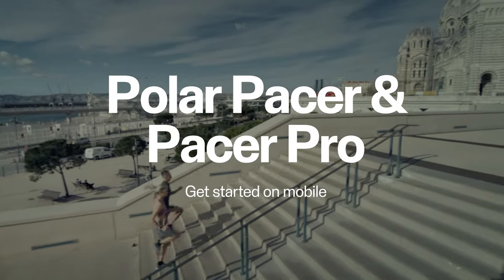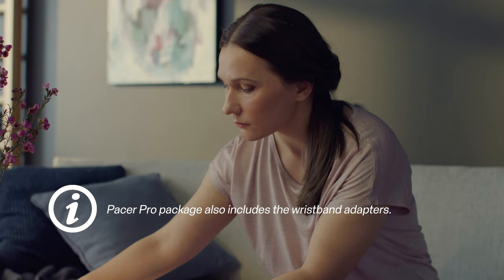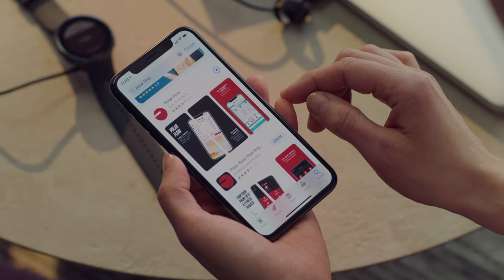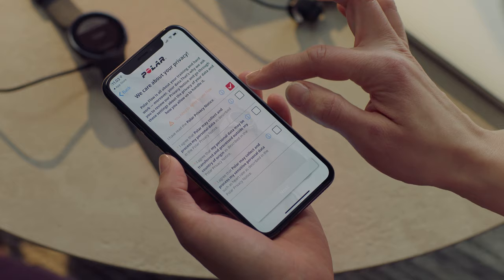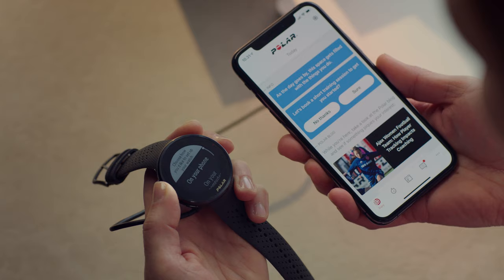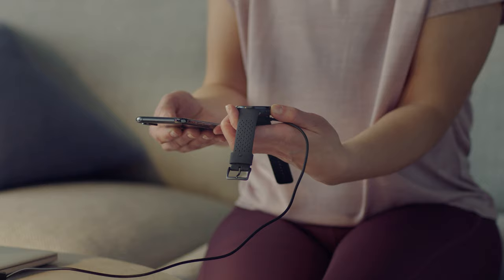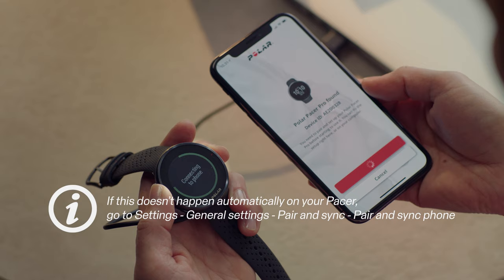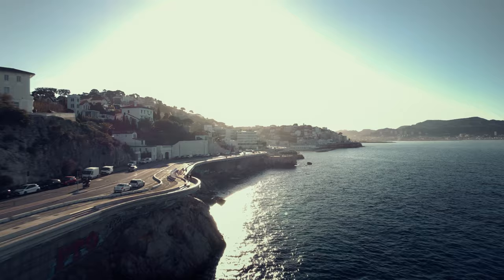Polar Pacer & Pacer Pro | Get started on mobile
In this video we’ll help you get started with your Polar Pacer and Pacer Pro using the Polar Flow mobile app.

Meet the new generation of GPS running watches from the pioneers of wearable sports technology designed for those who want to start running, and those who want to run better.

If you’re new to running, or you’re training for a marathon (and beyond), the Polar Pacer Series equips all runners with the personal guidance, data, motivation, and coaching you won’t get from watching videos on running tips. For an all-new running experience, run with Polar.

Polar Pacer Series: Which kind of runner are you?

Polar Pacer: Fall in love with running.
This is a no-nonsense GPS running watch that gives the modern runner all the essentials, plus a few extras they need to do one thing: run.

⭐️ Polar Pacer Highlights ⤵️

🏃Everything you need: from start to finish:
Essential running tools: Pace; Time, Distance; Stopwatch; Lap Timer; Interval Timer.
Running Program that adapts to your training the more you run.

😍 Minimalist design:
Stripped back and streamlined for a liberated, effortless running experience.
40g light, slender, ultra-thin design for maximum comfort and no fuss.
Easy to use, ergonomic super-grip buttons with a non-touch display.

Polar Pacer Pro: You. Better. Run.
This is a serious running watch that equips serious runners with seriously powerful training tools. We’re serious when we say, ‘running is life’.

⭐️ Polar Pacer Pro Highlights ⤵️

💪 Powerful training tools for serious runners:
VO2max value with Running Performance Test.
Adaptive Running Program and Season Planner.
In-depth monitoring of your cardio loads with Training Load Pro™.
Phased training targets for heart rate, speed, and power zones.

⚡️ Integrated barometer with wrist-based running power:
Run at the right intensity with Running Power Zones.
Monitor the effort required for every segment of your run instantly – so you can adjust your intensity and finish strongly.

🧭 Turn-by-turn guidance powered by komoot:
Easily plan and sync routes to your watch for clear and accurate real-time guidance.

🏔 Hill Splitter™:
Get detailed insights based on your speed, distance and altitude tracked automatically.

🔁 SHIFT™ Adapter included:
Quick-release bars allow you to swap your wristband in seconds.
Pick any 20mm band and customize the look of your watch for any style.

⭐️ Polar Pacer Series Highlights ⤵️

🚀 Hyper-fast, high-performance core processor:
2X faster processing.
7X increase internal RAM.
Smoother, more powerful UI experience.

☀️ Bright display for optimal readability in any condition:
MIP (memory-in-pixel) reflective color display for maximum readability in sunlight.
10X more power efficient with enhanced backlight management.
1.1mm thin Gorilla Glass 3.0 screen for clearer display.

❤️ Advanced optical heart rate tracking technology:
Improved algorithm and sensor design for optimized HR tracking.
Polar Precision Prime™: 10 LEDs across a range of wavelengths for deeper light penetration. 4 light detectors.

🚶♀️🚶♂️ NEW Walking Test aerobic fitness indicator:
Easy, 15-minute walking test.
Based on your VO2max value.
See your progress over the long-term.

🎯 Accurate GPS:Built-in GPS with new signal-boosting antenna design to track every stride with improved accuracy.
Assisted-GPS for faster fix times.
Supports GPS, GLONASS, Galileo, and QZSS satellite systems for the best positioning experience anywhere in the world.

🔋 Rapid charging, long-Life battery:
Up to 7 days with continuous heart rate tracking.
Up to 100 hours in power-save modes.Up to 35 hours training time with full GPS & 24/7 heart rate tracking.

🔄 24/7 Activity Tracking:
Automatic tracking throughout your day.
Alerts for prolonged periods of inactivity.
Personalized to your daily routine and lifestyle.

💤 Automatic Sleep Apps:
Track the quality, duration, and time spent in each sleep stage overnight with Sleep Plus Stages™
Wake up ready and see how well your body recovered in your sleep with Nightly Recharge™.

⚡️ Energy Sources & FuelWise™:
See the carbs, protein, and fats breakdown.
See the energy consumed for sessions.
Get smart fuel & drink reminders.

🔥 FitSpark® daily workout suggestions:
Easy, ready-made, on-demand exercises.
Real-time guidance and walk-throughs.
Tailored cardio, strength, and mobility workouts.

🎧 Music Controls:
Choose your favourite tracks on your phone, press play on your watch, and run to your own beat.

🤝 Compatible with 3rd Party Apps:
Choose who you run with and connect to your favourite training, fitness, and running apps.